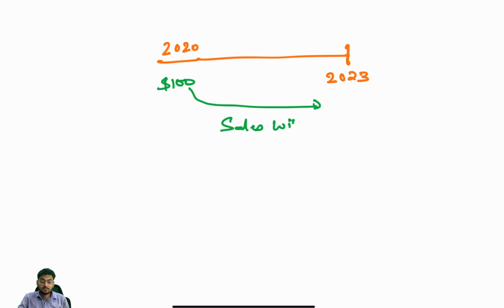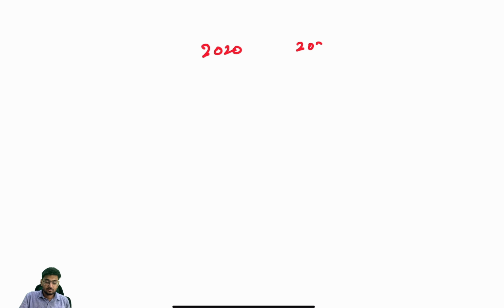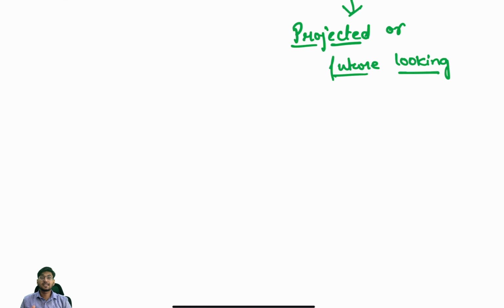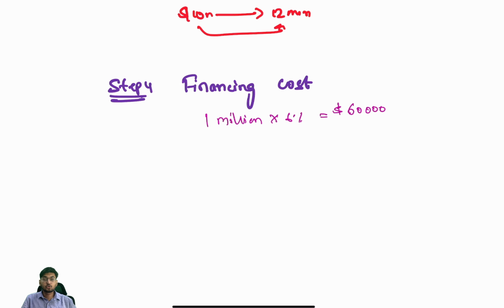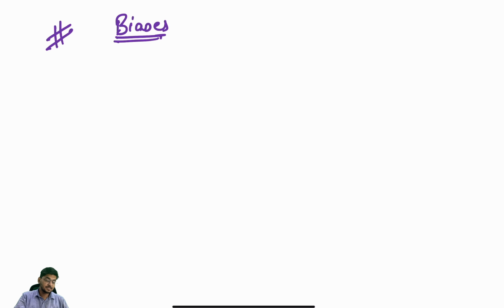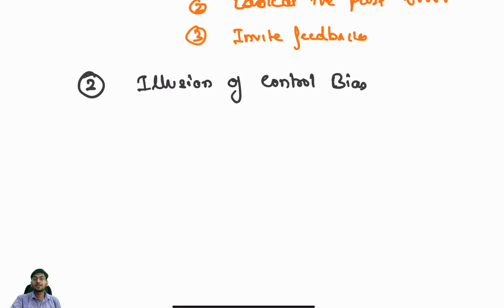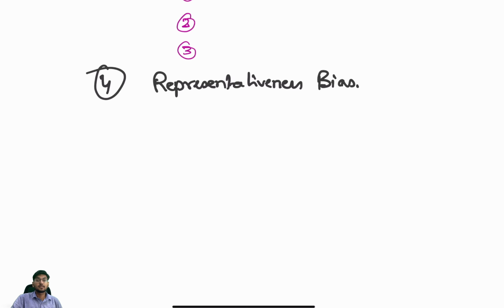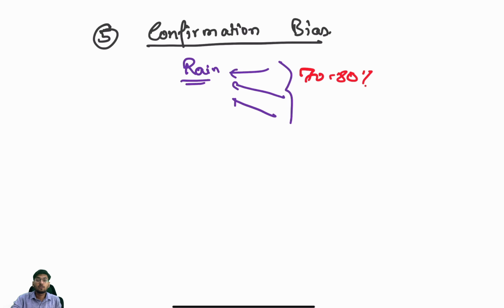CFA level 1 | Reading 38 | FSA | Lecture 1 | Important for Exam